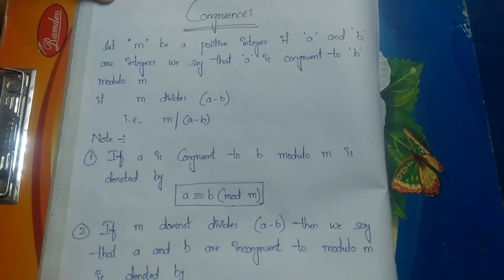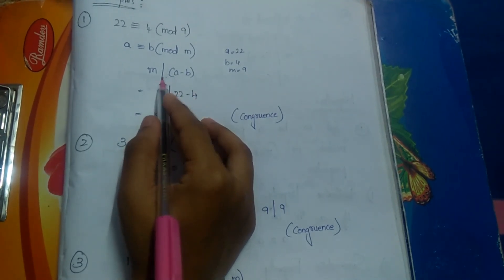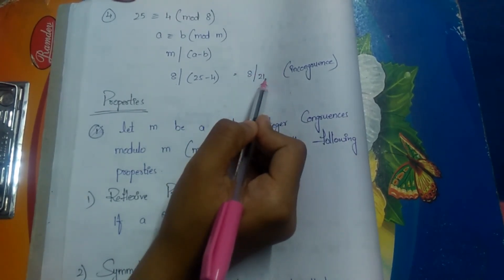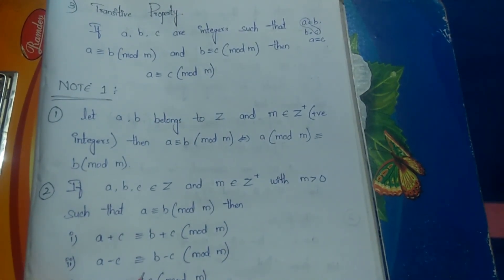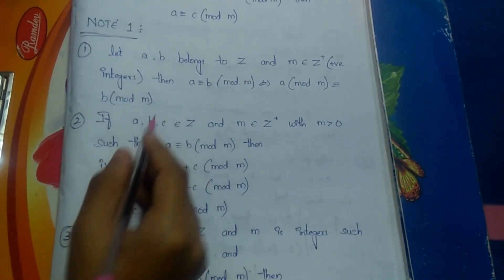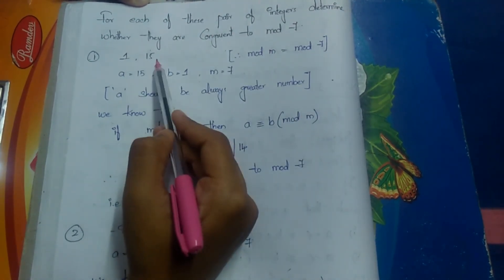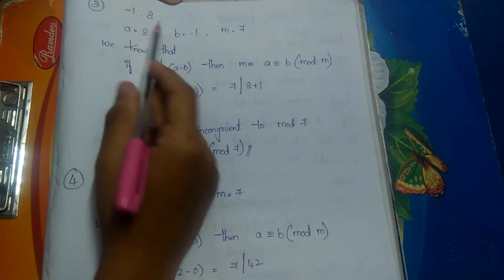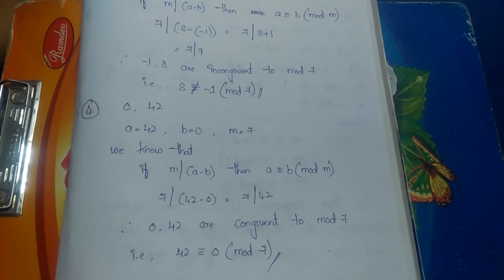Introduction to Congruences | MSF | Unit - 1 | jntuh R22